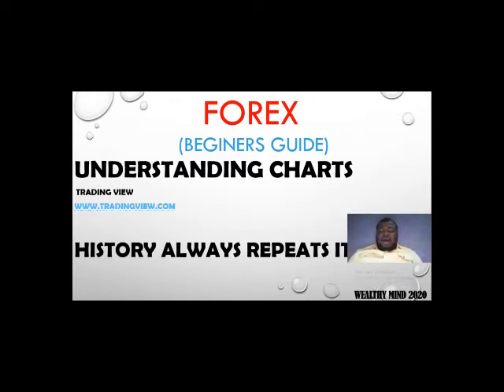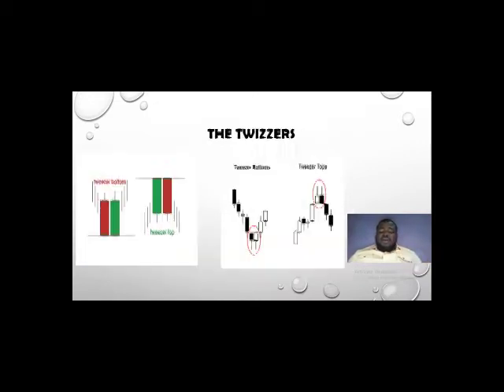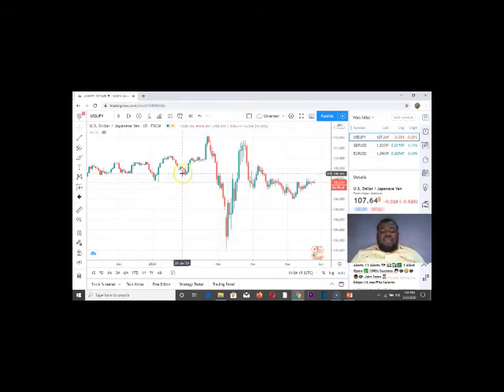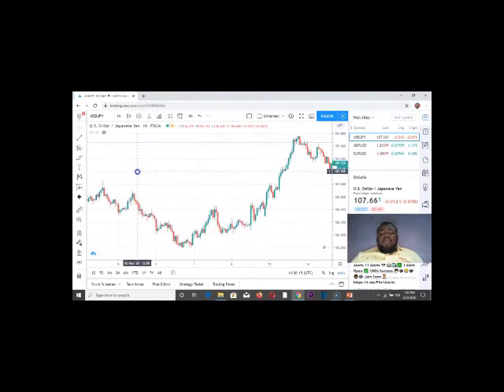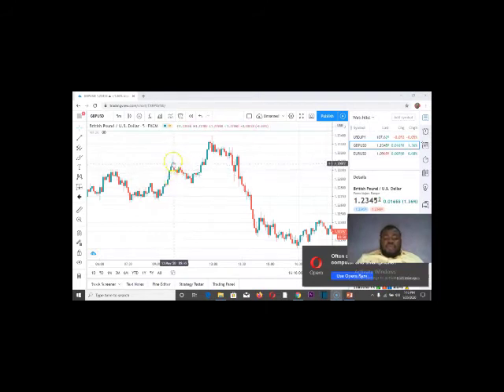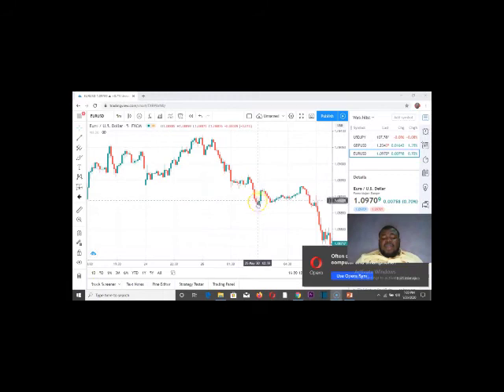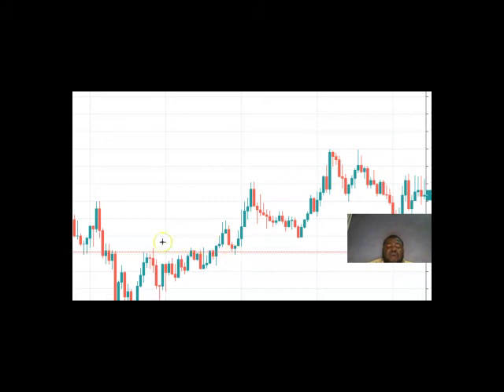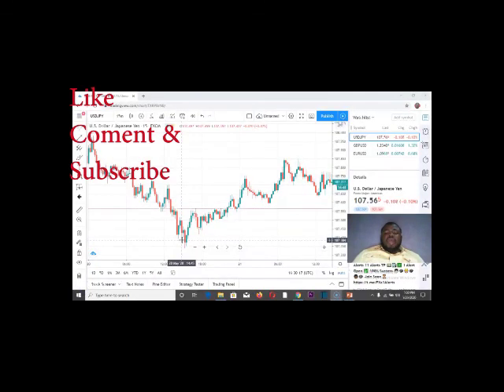Reversal Candle Sticks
To be a good trader you should understand how the candle sticks pattern works. This video helps you as a forex trader and crypto or indices trader to understand candle sticks.